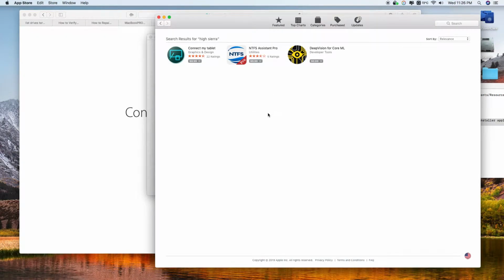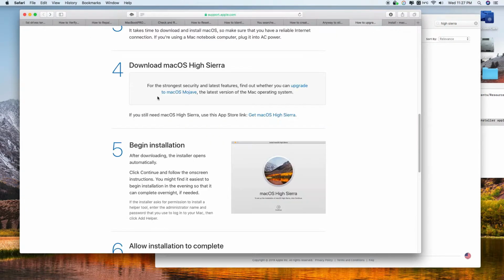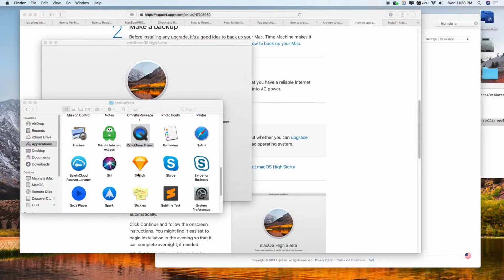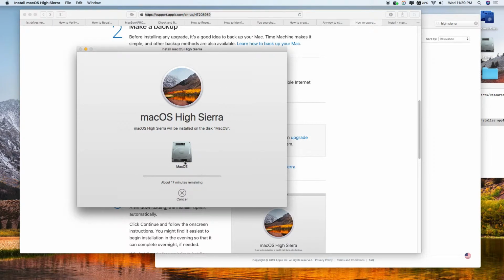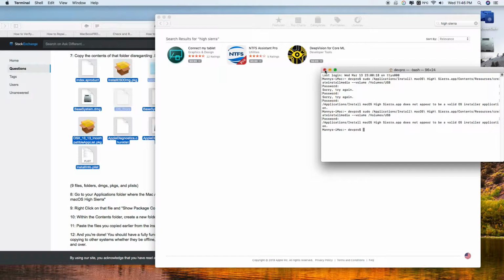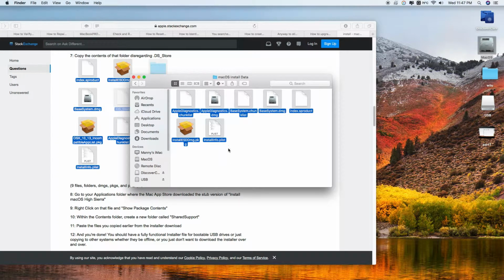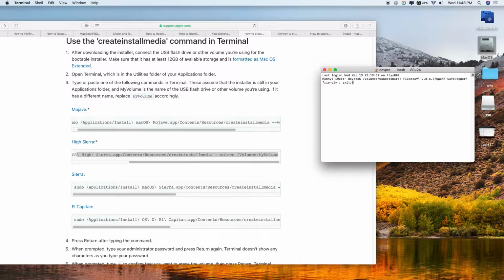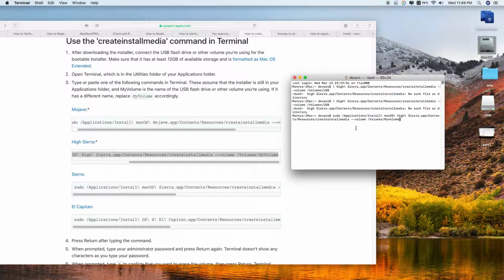How to create a bootable usb flash drive to install OSX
In this tutorial I will show you you how to create a bootable USB Flash Drive to install OSX

Once you find the installer under launchpad or applications, check the size by right clicking the MacOS installer and selecting GetInfo.

If it shows over 5GB, then jump to the 4:40 mark on my video. If not, you can follow the entire video.

Here are the commands for Terminal to create the usb flash driver installer for MacOS per operating system:

Mojave:

sudo /Applications/Install\ macOS\ Mojave.app/Contents/Resources/createinstallmedia --volume /Volumes/MyVolume

High Sierra:

sudo /Applications/Install\ macOS\ High\ Sierra.app/Contents/Resources/createinstallmedia --volume /Volumes/MyVolume

Sierra:

sudo /Applications/Install\ macOS\ Sierra.app/Contents/Resources/createinstallmedia --volume /Volumes/MyVolume --applicationpath /Applications/Install\ macOS\ Sierra.app

El Capitan:

sudo /Applications/Install\ OS\ X\ El\ Capitan.app/Contents/Resources/createinstallmedia --volume /Volumes/MyVolume --applicationpath /Applications/Install\ OS\ X\ El\ Capitan.app

Make sure you replace "MyVolume" with the name of your usb flash drive.